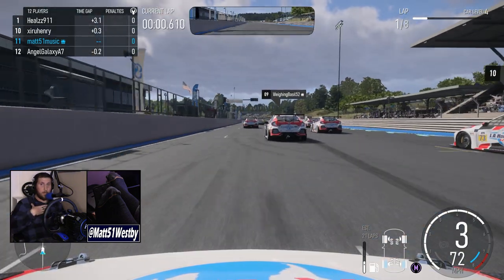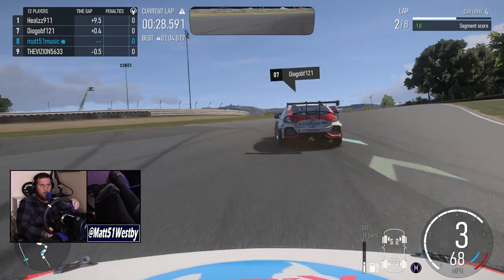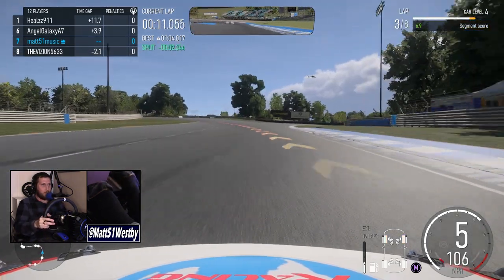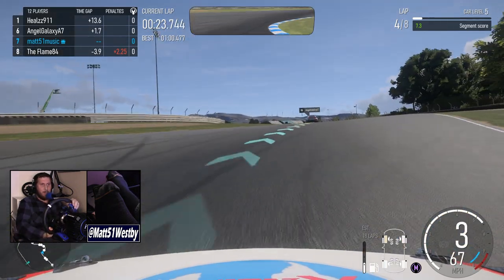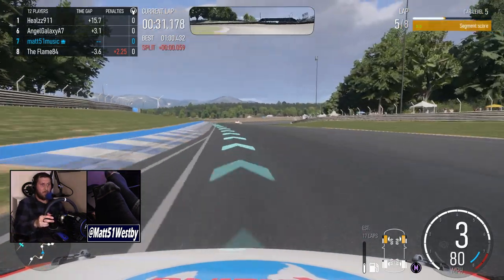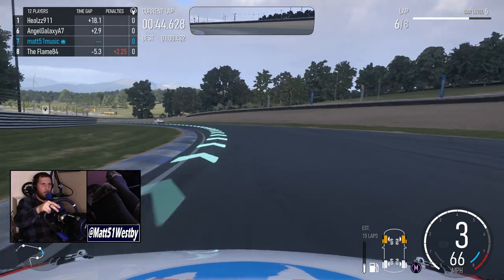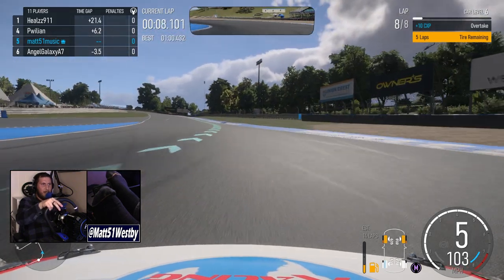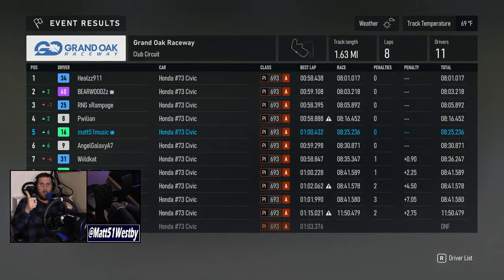Forza Motorsport's 1.1 Update + Online Multiplayer!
The new 1.1 hotfix update is here! Join me as I play online multiplayer for the first time, and discuss the current state of Forza Motorsport.